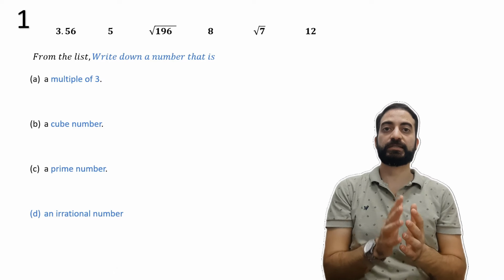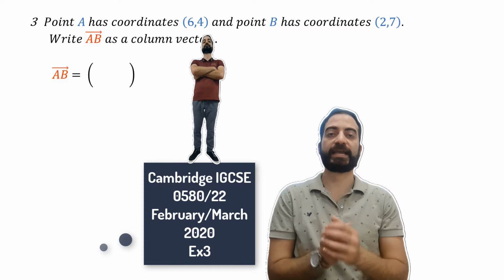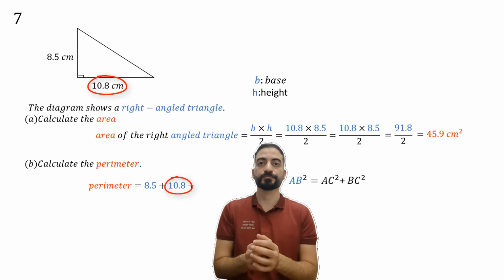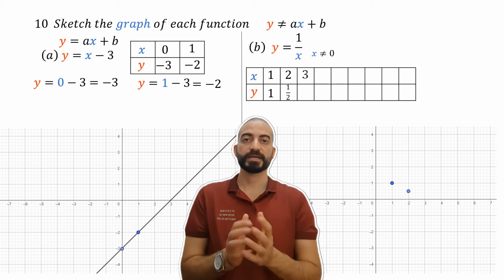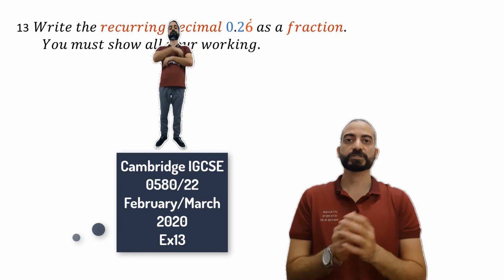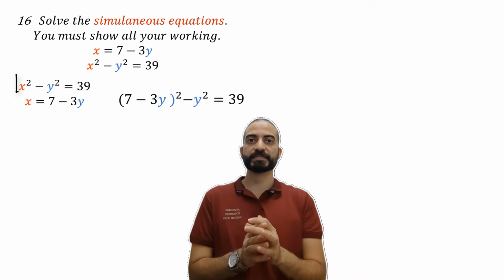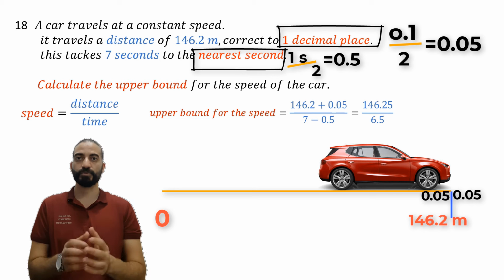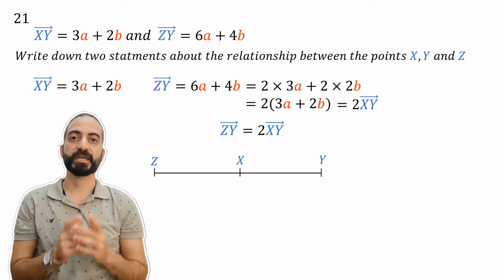Cambridge IGCSE -February/March 2020 Exam -0580/22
Cambridge IGCSE Exam 0580/22  -February/March  2020 ,From the list, write down a number that is
 (a) a multiple of 3,
[1]
 (b) a cube number,
[1]
[1]
 (d) an irrational number.
[1]
2 The number of people swimming in a pool is recorded each day for 12 days.
 Complete the stem-and-leaf diagram.
1
2
3
4
 Key: 1 3 represents 13 swimmers
 [2]
 (b) Find the median number of swimmers.

Point A has coordinates (6, 4) and point B has coordinates (2, 7).
Write AB as a column vector.
AB = f p [1]
4 Find the interior angle of a regular polygon with 24 sides.
[2]
5 Without using a calculator, work out 28
15
7
4 ' .
You must show all your working and give your answer as a fraction in its simplest form.
The table shows the marks scored by 40 students in a test.
Mark 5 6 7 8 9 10
Frequency 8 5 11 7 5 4
Calculate the mean mark.
The diagram shows a right-angled triangle.
 (a) Calculate the area.
cm2 [2]
 (b) Calculate the perimeter.
Calculate the value of ( . 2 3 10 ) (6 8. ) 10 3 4 # # + - - .
Give your answer in standard form.
[1]
9 (a) Factorise completely.
 3 1 x x2 y
2 -
[2]
 (b) Expand and simplify.
 Sketch the graph of each function.
 (a) y x = -3
Describe fully the single transformation that maps
 (a) shape A onto shape B,
[3]
 (b) shape A onto shape C,
[2]
 The population of a town decreases exponentially at a rate of 1.7% per year.
The population now is 250 000.
Calculate the population at the end of 5 years.
Give your answer correct to the nearest hundred.
[3]
13 Write the recurring decimal 0 2. 6
o as a fraction.
 The box-and-whisker plot gives information about the heights, in centimetres, of some plants.
) Write down the median.
cm [1]
 (b) Find
 (i) the range,
cm [1]
 (ii) the interquartile range.
A, B, C and D lie on the circle.
PCQ is a tangent to the circle at C.
 Angle ACQ = 64°.
 Work out angle ABC, giving reasons for your answer.
Angle ABC = because
 Solve the simultaneous equations.
You must show all your working.
x y
x y
7 3
39 2 2
x = y =
17 A is the point (3, 5) and B is the point ( , 1 7 - ).
Find the equation of the line perpendicular to AB that passes through the point A.
Give your answer in the form y m = +x c.
y = .
A car travels at a constant speed.
It travels a distance of 146.2 m, correct to 1 decimal place.
This takes 7 seconds, correct to the nearest second.
Calculate the upper bound for the speed of the car.
(a) On the diagram, sketch the graph of y x = cos for 0 360 ° ° G Gx . [2]
 (b) Solve the equation 4 2 cos x+ = 3
2 2 - + = +
Find the value of a and the value of b
XY = + 3 2 a b and ZY = + 6 4 a b.
Write down two statements about the relationship between the points X, Y and Z